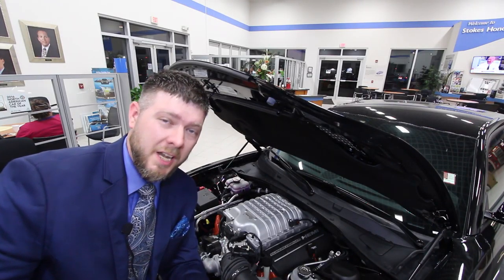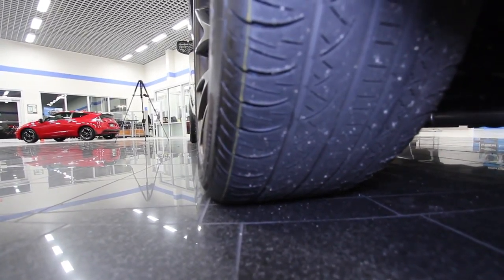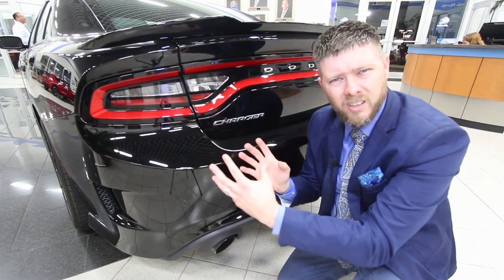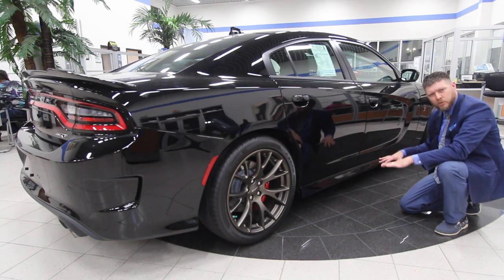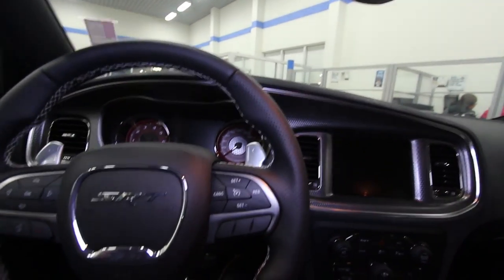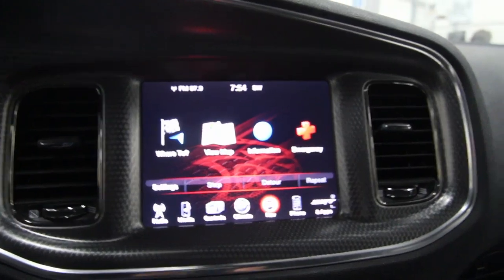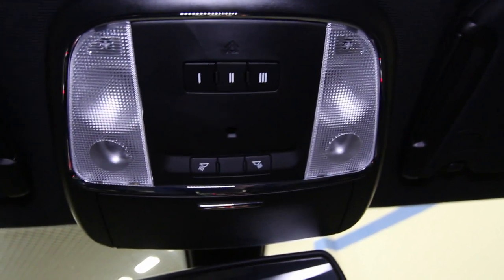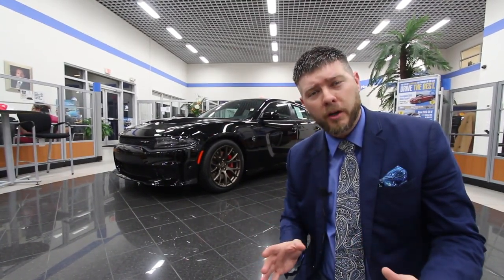Letting the Hellcat loose in the showroom - FULL Tour of 2015 Dodge Charger SRT Hellcat | For Sale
Whats up everyone. I'm talking a look at the Dodge Charger Hellcat in this video. Its been at our Honda Dealership for a few weeks now and I decided its about time to let loose and film this great car. Yes it's for sale with only 1300 Miles on the car. 1 owner and super clean. I can send you the exact price thats mentioned near the end of the video.

Out of State Buyers are welcome. Here's Stokes Honda Norths web address - http